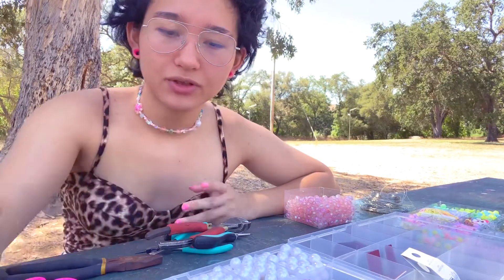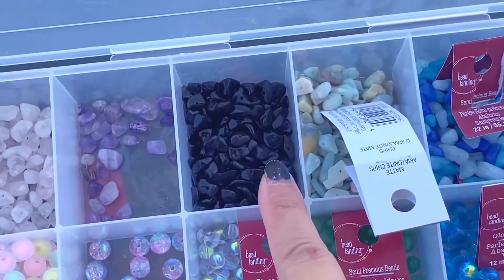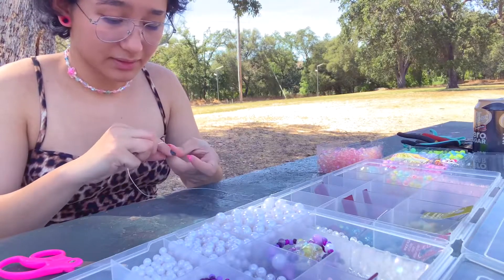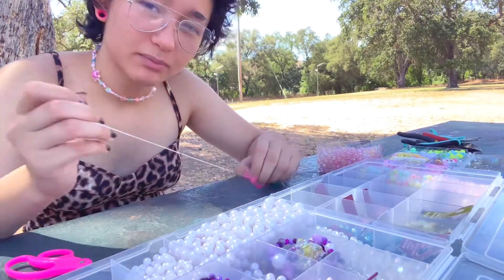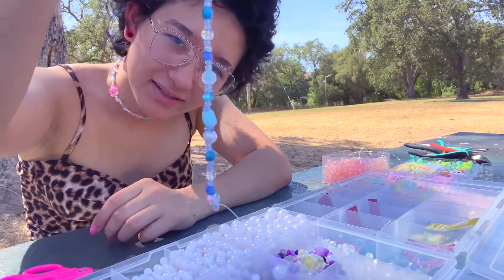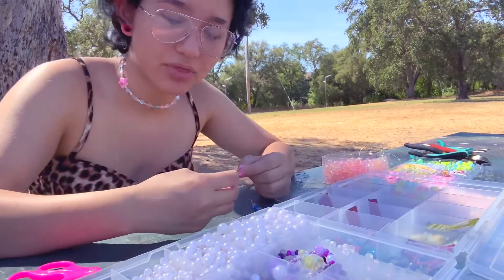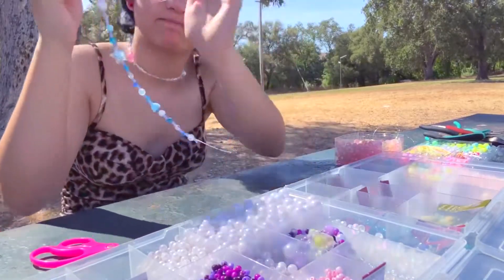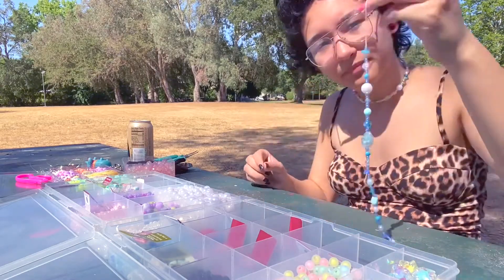༓☾ jewelry two: electric boogaloo ☽༓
This time it's not a fail! Instead it's just relaxing :)))